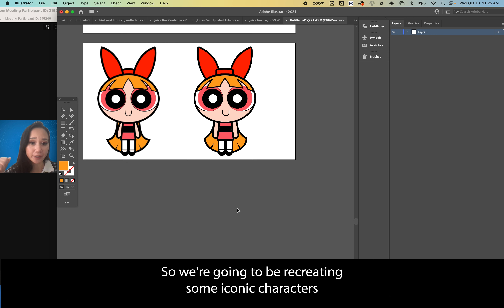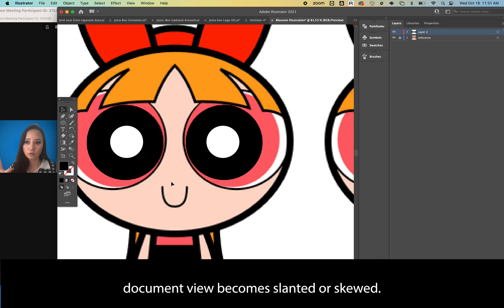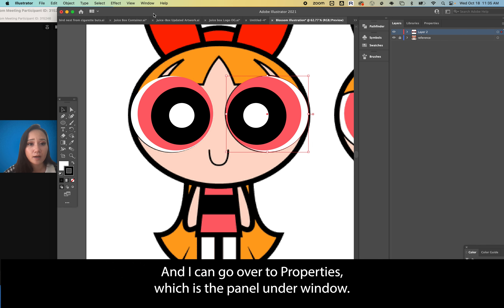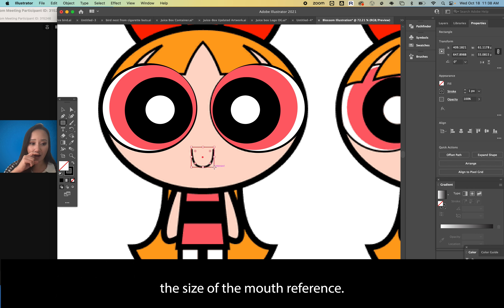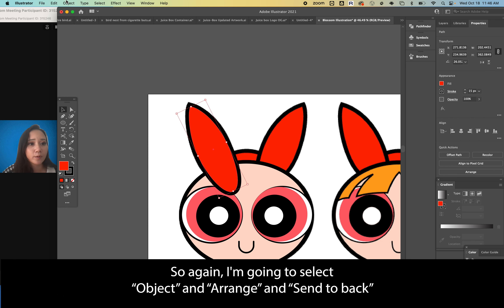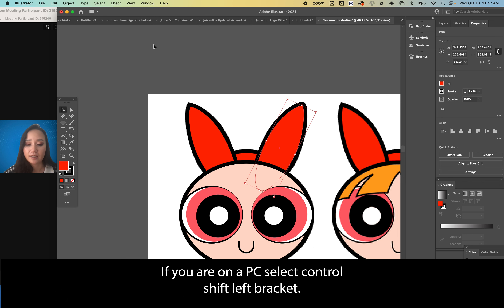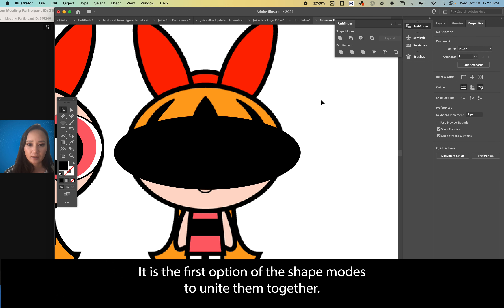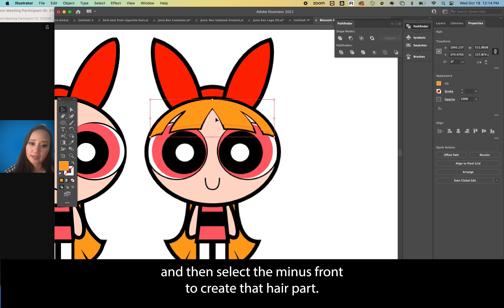Power Puff Girls' Blossom Illustration Tutorial (with captions)